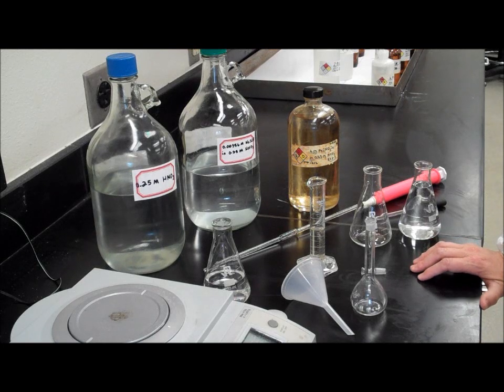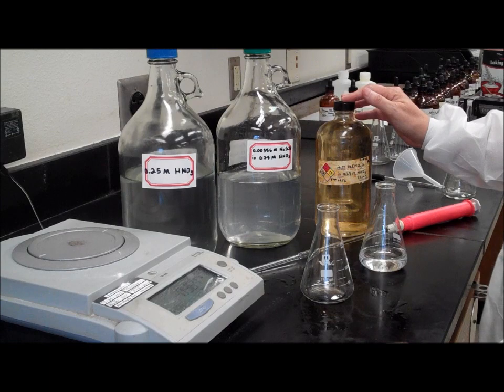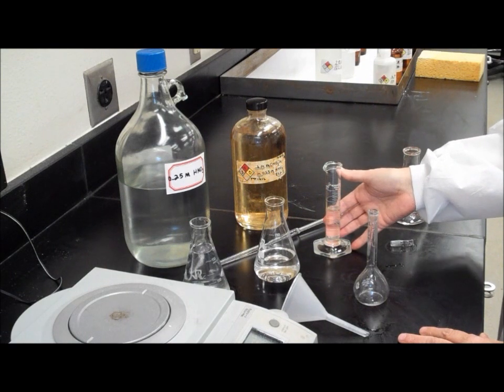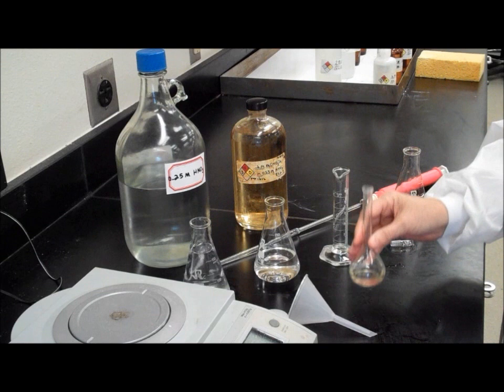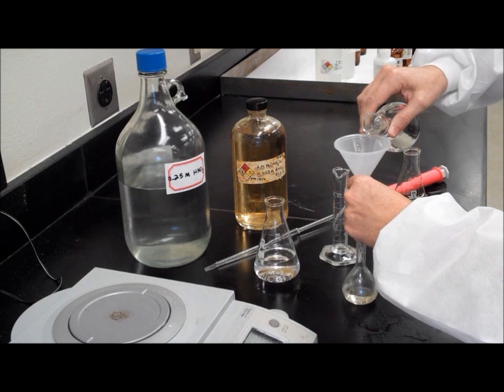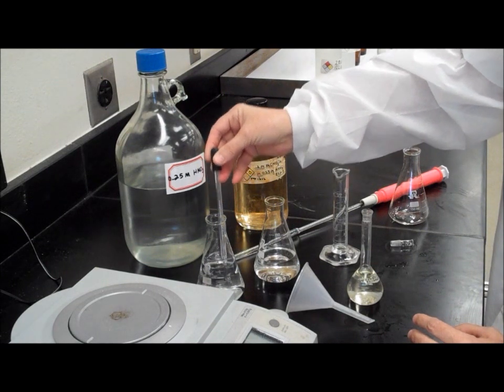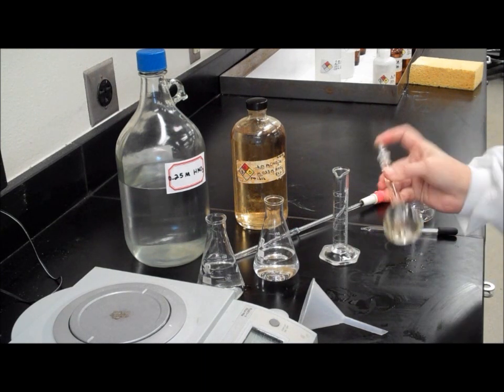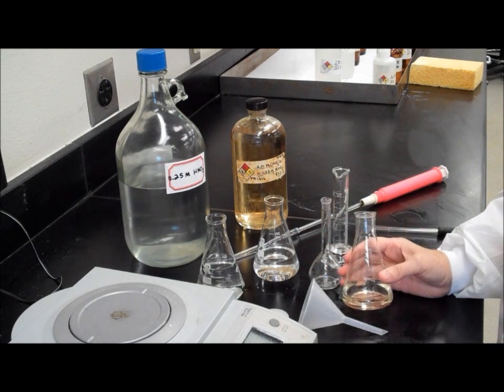1212 exp #4 video #1 Preparing Solution complete